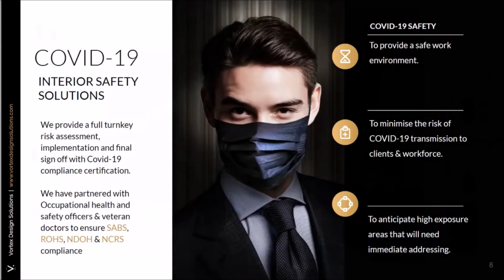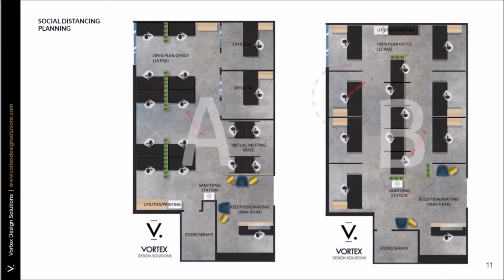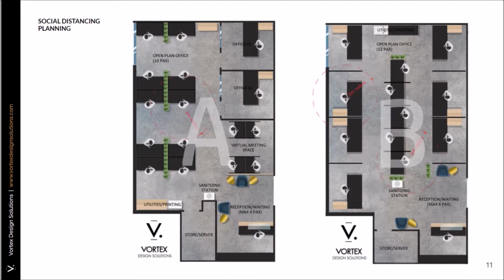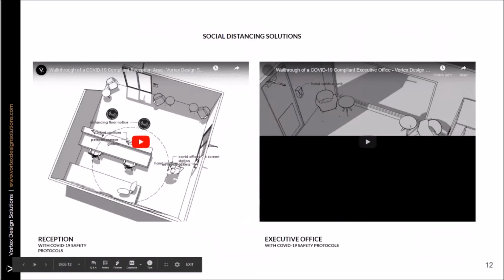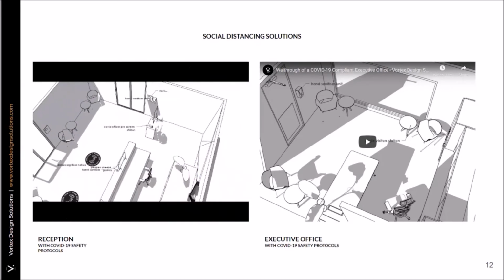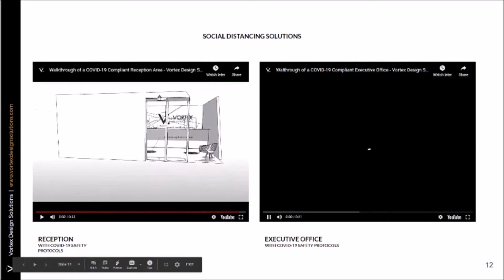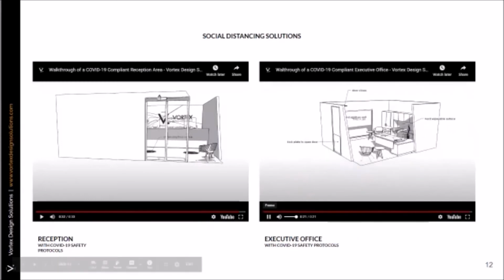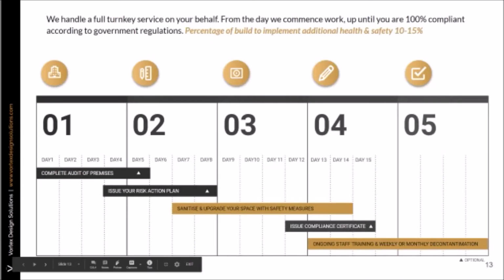Vortex Design Solutions - COVID-19 Solutions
In today's video we chat about COVID-19 solutions for offices, retail spaces and other space planning solutions that we offer at Vortex Design Solutions as businesses prepare to go "back-to-normal".